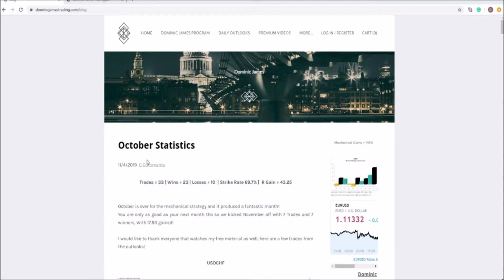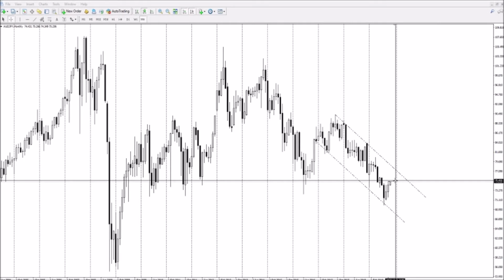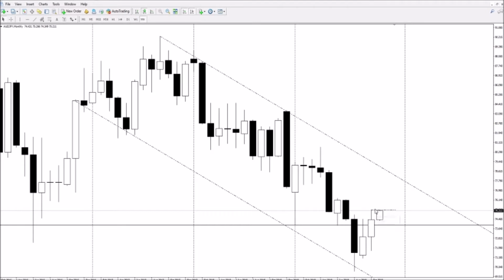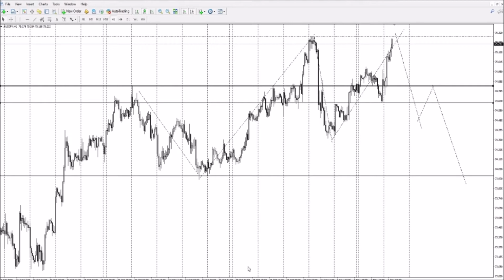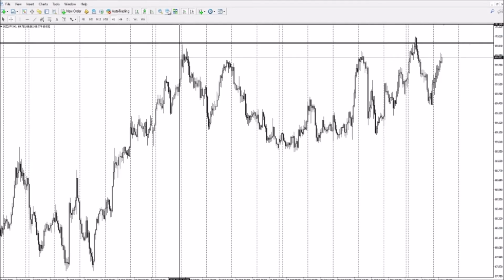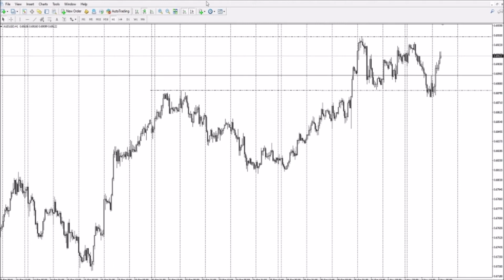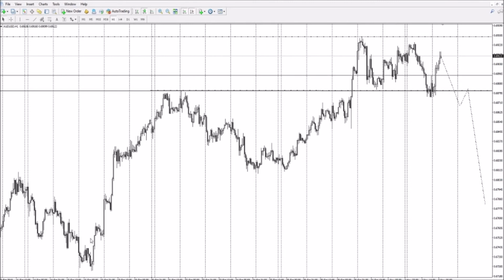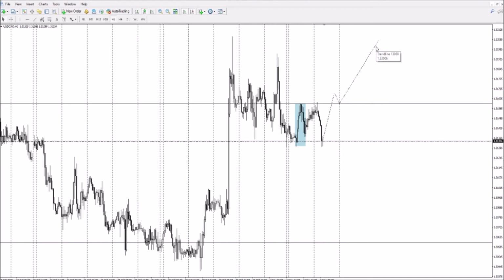Forex Outlook - November 5, 2019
A look at AUDJPY, NZDJPY, AUDUSD & USDCAD

Would love to hear what has caught your eye!

What's Included:

1- Two Mechanical Strategies with gains of + 230% for 2019 (+600% compounded)

2- Trading Tutorials - Easy to follow videos on my techniques.

3. Discord chatroom where you will trade alongside me.

4. MONEY BACK IF YOU DONT BECOME PROFITABLE!

5. Trade-Ideas